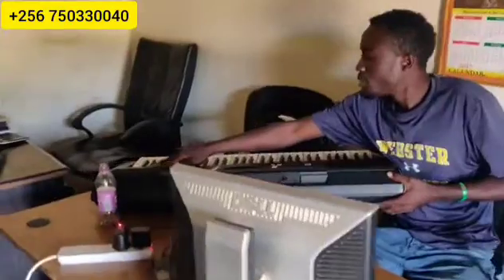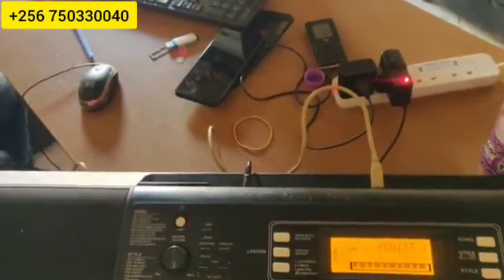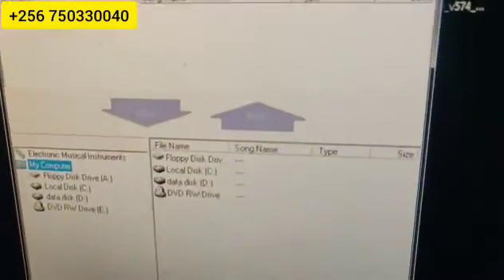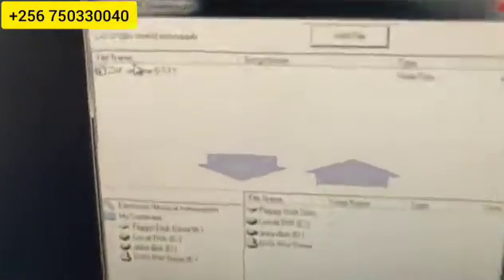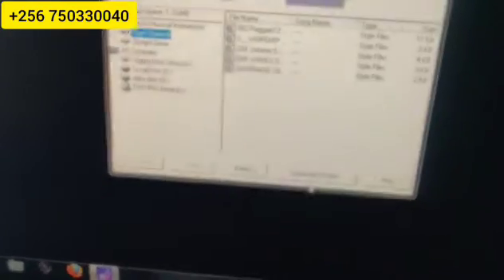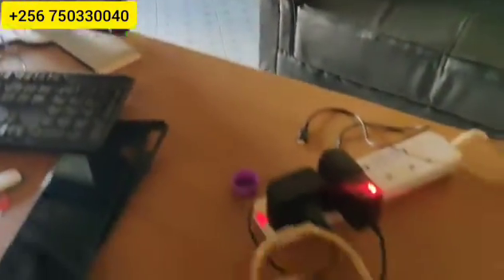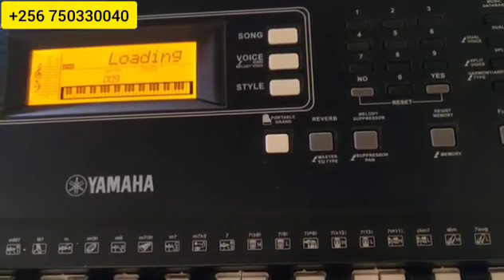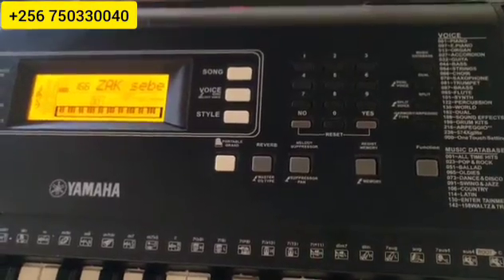How to install beats in psr e 363/373 using a computer 🖥️